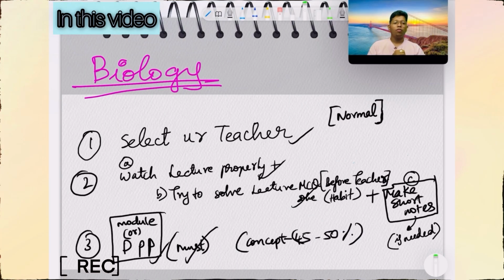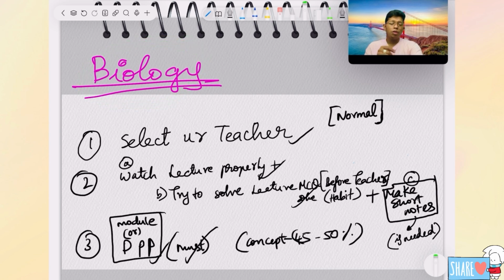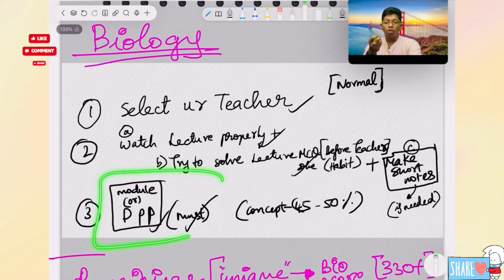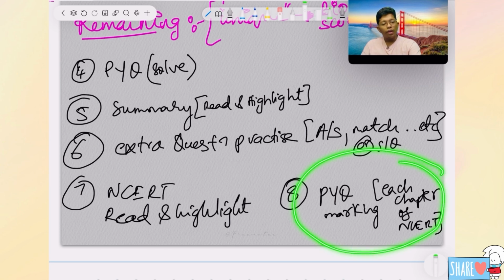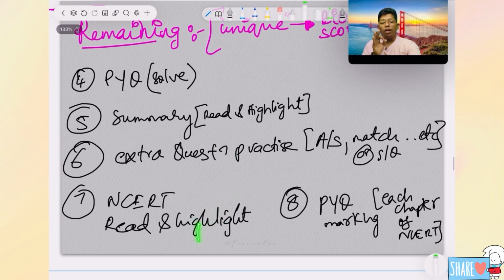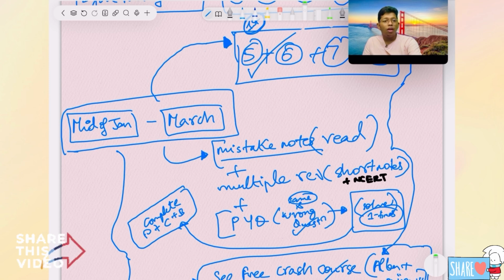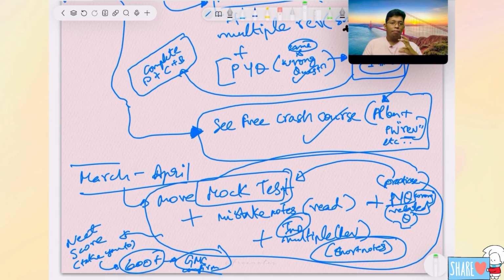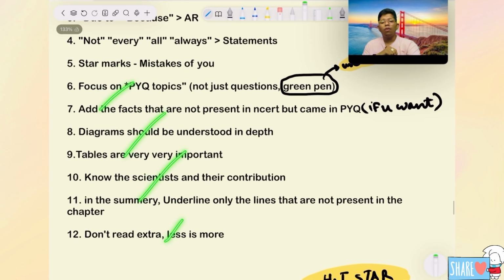😱✨ULTIMATE G.O.A.T STUDY PLAN 📖 for BIOLOGY 🧬 to get a🤘PERFECT SCORE-360/360🔥!! MUST WATCH 👀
In this video we are going to see:
1] complete study plan [Neet biology]

I'm very excited to reveal MY TIPS AND TRICKS🌟 in my YouTube channel there is more to say in upcoming video COMING SOON🔥

Timestamp⏰:

0:00- intro

0:12-In this video

0:40-STARTING WITH SPECIAL THING[ ON MY YT.C]

2:11-STUDY PLAN[BIOLOGY]

5:00-HOW TO SCORE 160+[BIOLOGY]

7:25-AT WHAT TIME WE SHOULD DO??

12:53-LAST MONTH PREPARATION

14:46-how to highlight & read NCERT

15:24-THE END

JOIN MY TELEGRAM GRP IF U WANT MY SLIDES OF THE VIDEO📹